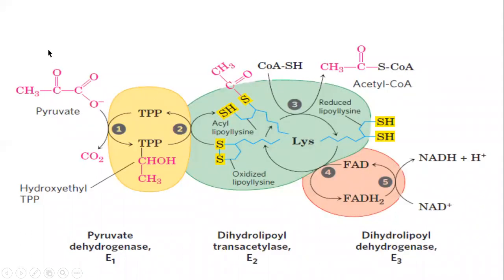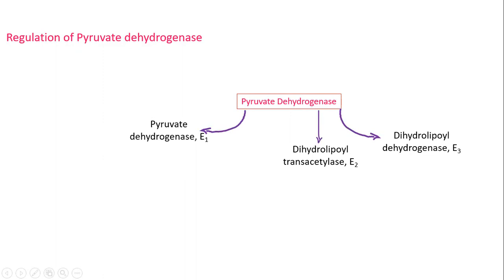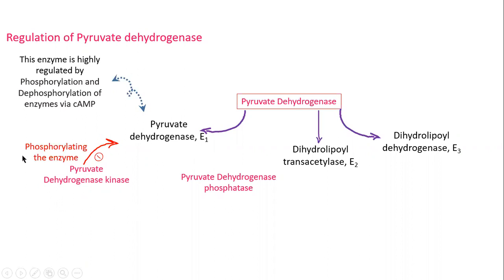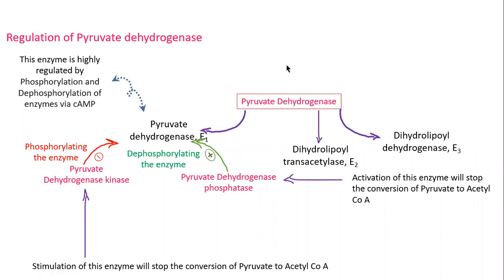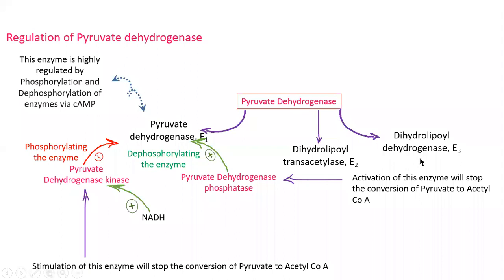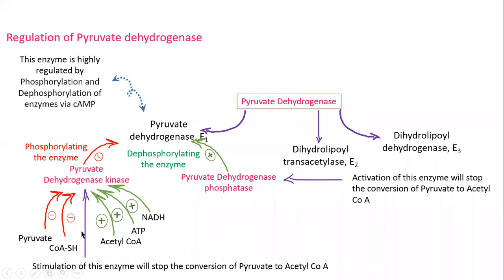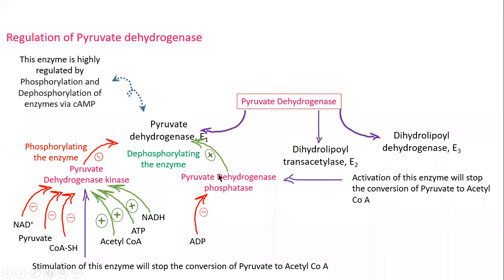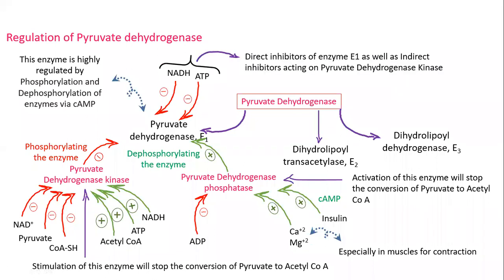Trasition stage of Krebs cycle Part 2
Regulation of Pyruvate Dehydrogenase Coplex